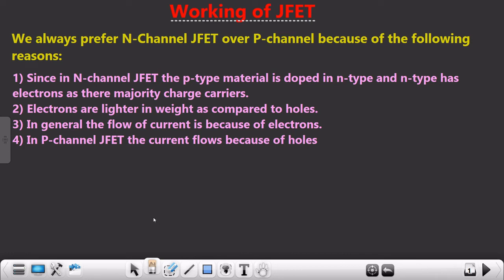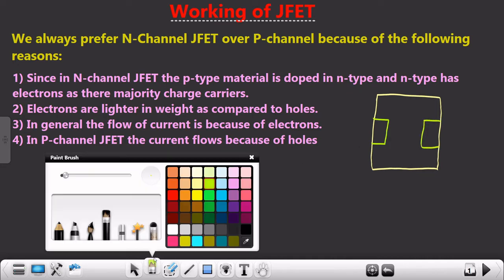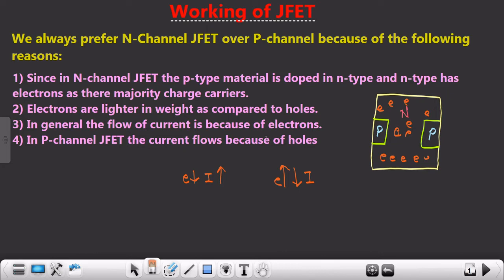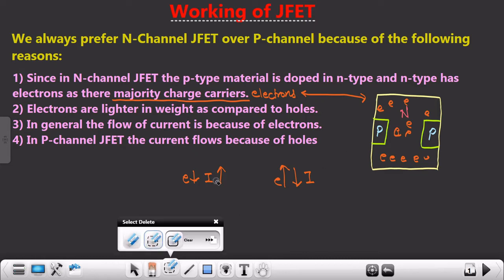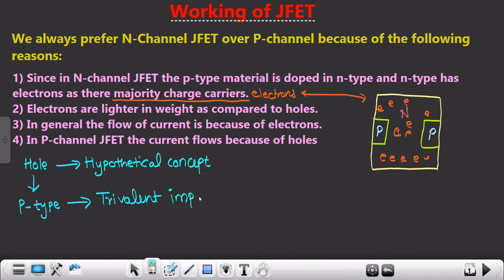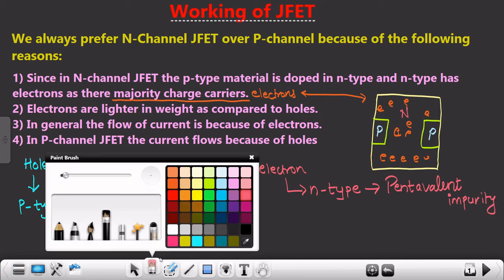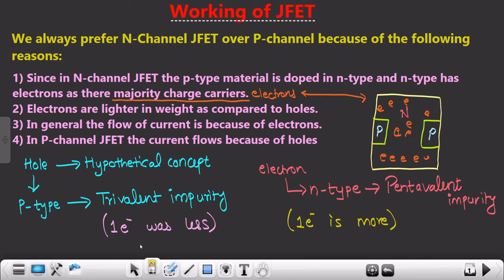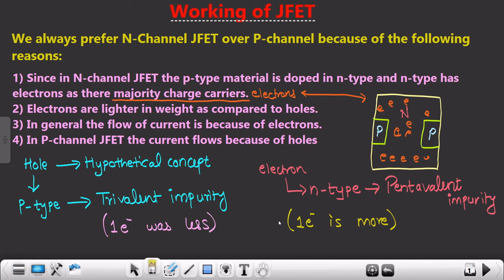JFET | Why N Channel JFET is preferred over P channel JFET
Till now we have completed 2 courses in Analog Electronics where we had learned all about BJts, Diodes, etc.
This is the 3rd course on Analog Electronics and the name of the course is "Analog Electronics Part-3 (All about JFET in depth)".
In this course, we are going to learn all about Junction Field Effect Transistors (JFET).

Before enrolling in the course, ensure you have in-depth knowledge about Current Electricity, DC circuits, Semiconductors, Diodes, Clipper and Clamper circuits, BJTs (Bipolar Junction Transistors), and Simulation in Proteus & Thinkercad software. If you don’t have any idea or knowledge about this concept you can look forward to enrolling in my previous courses.

As you all know, I’m launching a series of electronic courses and this is the 6th course which deals with JFET. Do you know what FETs are, the principles & workings of FETs, etc? Don’t worry even if you don’t know anything about FETs, in this course, we are going to see the JFET (Junction Field Effect Transistors) which is very easy to understand as compared to MOSFET.

@ Roadmap:-
In this course, you will get to learn the following concepts
1) Introduction
2) Symbols & Types of JFET
3) Construction or Internal Structure of JFET
4) Transfer Characteristics of JFET
5) Drain - Source Characteristics of JFET
5) How to operate JFET as a switch
6) Ac-analysis of JFET
7) How to operate JFET as an Amplifier
8) Mini project and many more things to learn

@ Outcome:-
JFET circuits
10+ Numericals
Simulation of circuits on Proteus software
One Mini project simulated proteus software
Free PDFs are available after each video session for revision purposes

I hope you will surely enjoy my course.